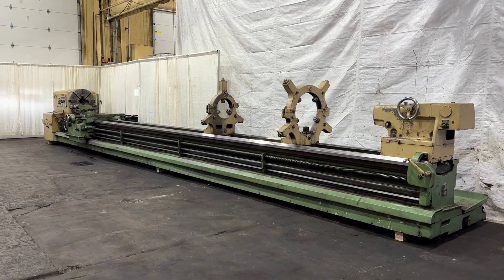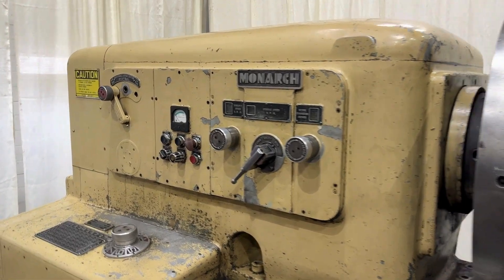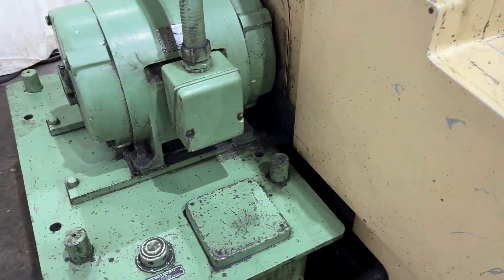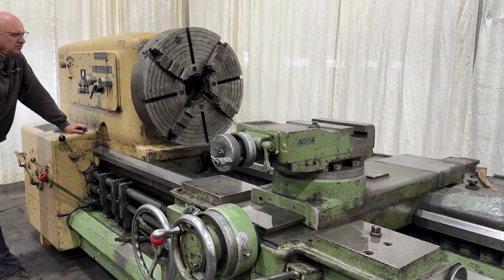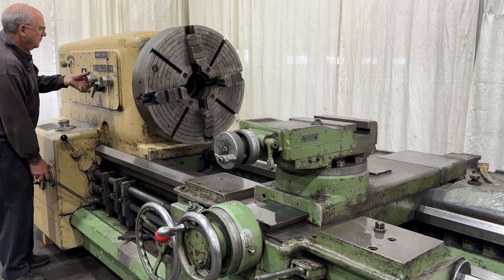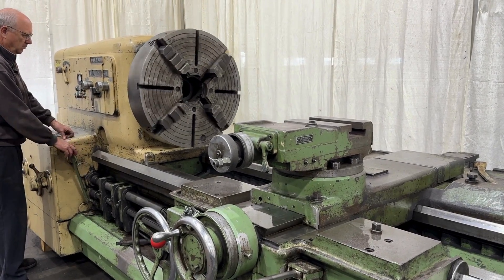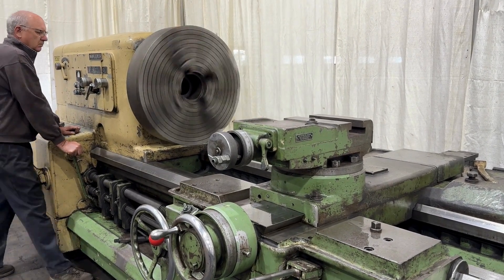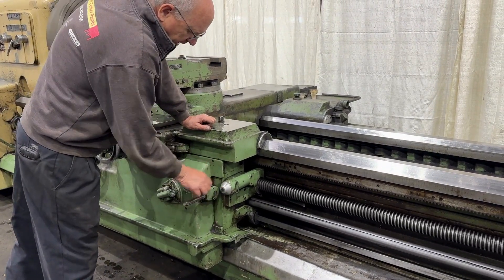36" X 360" MONARCH MODEL #80 ENGINE LATHE: STOCK #78619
SERIAL 51242
MODEL 80
YEAR NEW 1974
SWING OVER WAYS 36"
SPINDLE HOLE 3-1/2"
FEEDS .0030 TO .1683
THREADS 1/2 TO 28 TPI
STEADY RESTS 13" AND 20" ROLLER TYPE
CHUCK 28" 4 JAW
TAPER ATTACHMENT YES
HARD WAYS YES
4 WAY RAPID TRAVERSE YES
CHIP PAN YES
MAIN MOTOR 50 HORSEPOWER